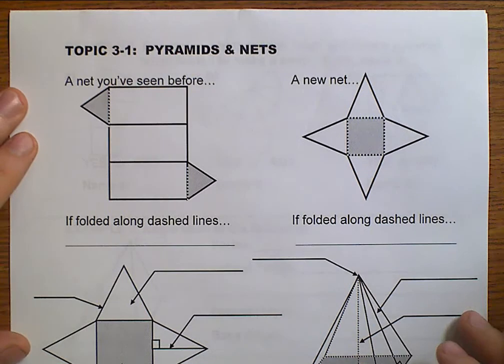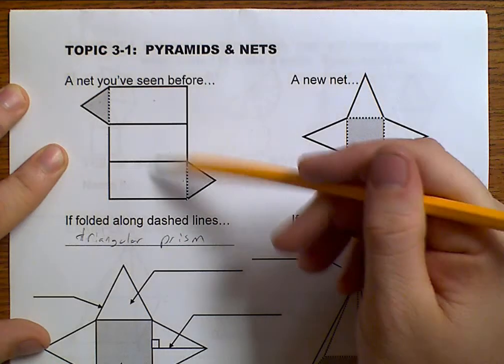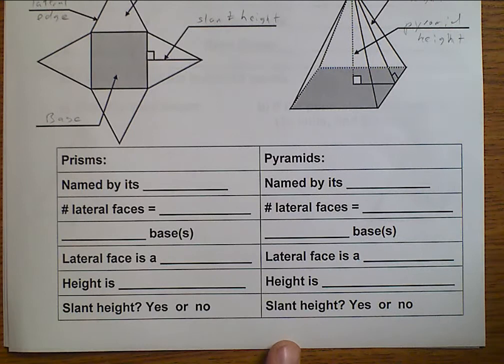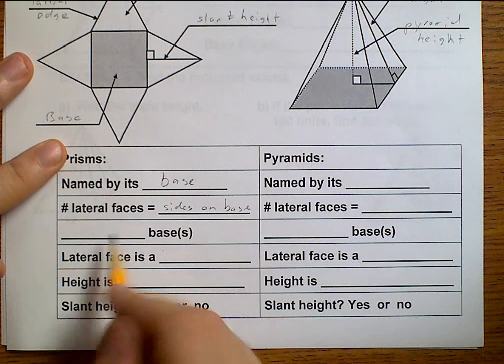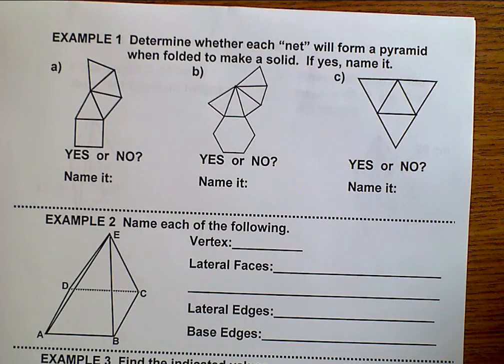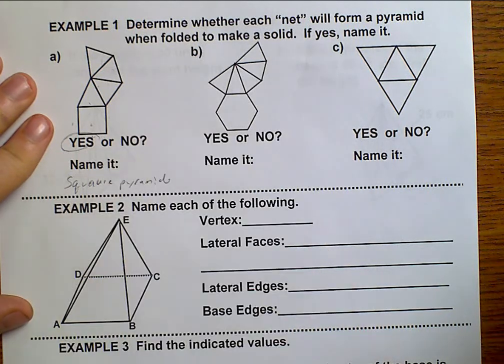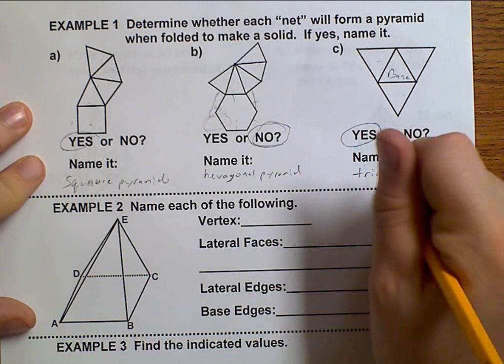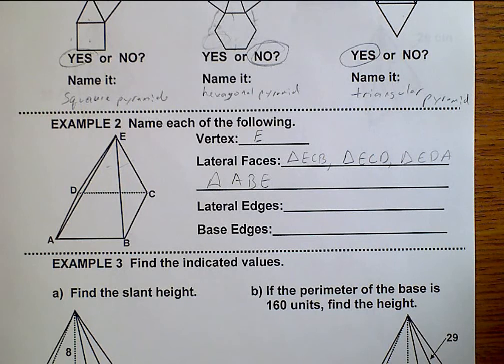Geometry (Topic 3-1) Pyramids & Nets